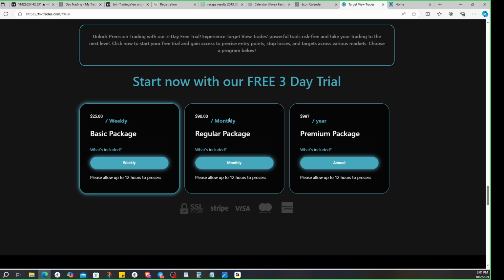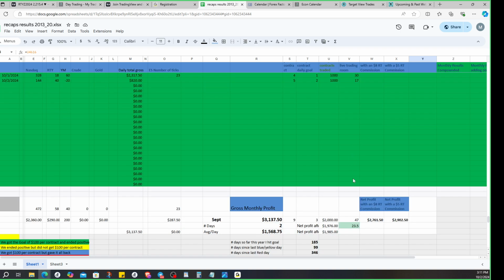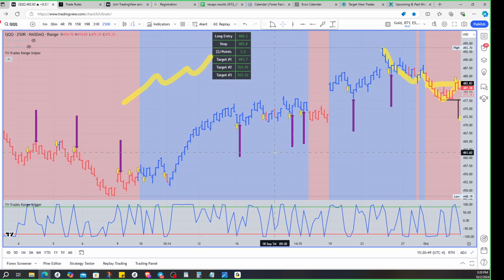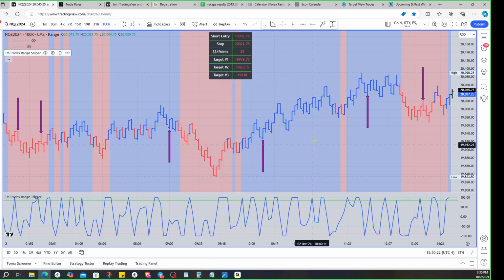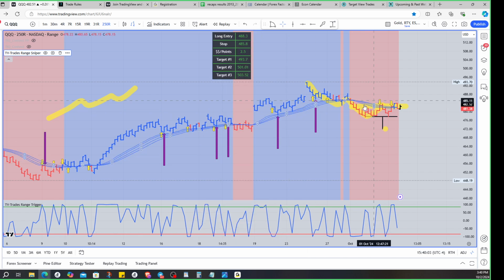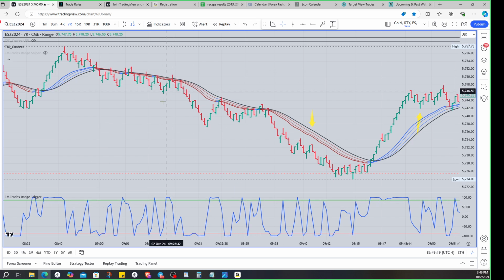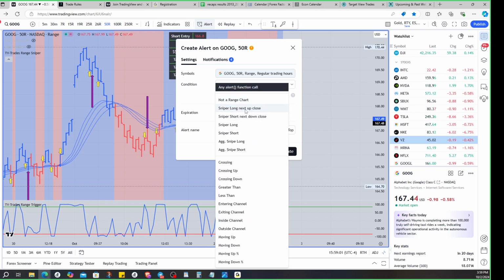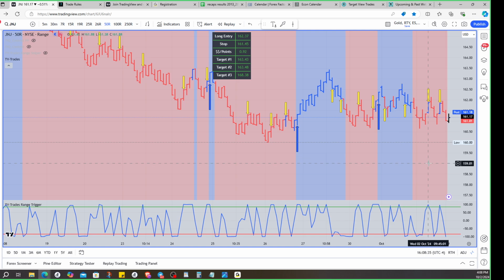TV-Trades Understanding and Using the Range Trigger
In this meeting we spent a good deal of time with clarification of items that referenced past performance and how what I do show are actual, real results that are achieved in front of a rom full of people. There is no attempt at deception or suggestion that anything related to TV-Trades does not stop out.  ONCE that was clear.. we were able to focus on the meat of what we wanted to cover and I think we got a good deal of it done. We covered stops.. generated by TV-Trades and what I use. We started to cover options and how you can use TV-Trades and the Trigger to see when and where you should be expecting the market to go. How from the information that the market provides coupled with the TV-Trades trigger you can pick a strike price that 'should' be hit in the very next move.